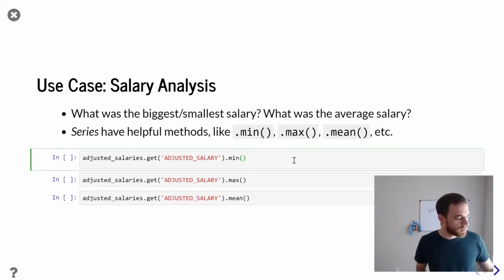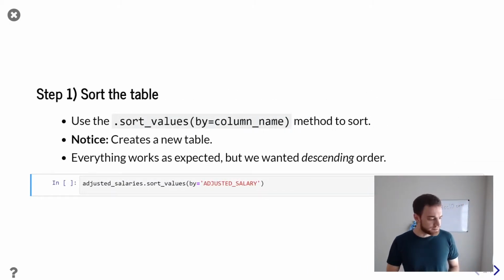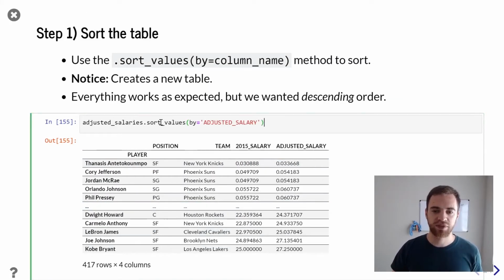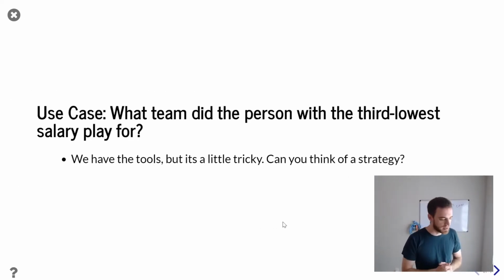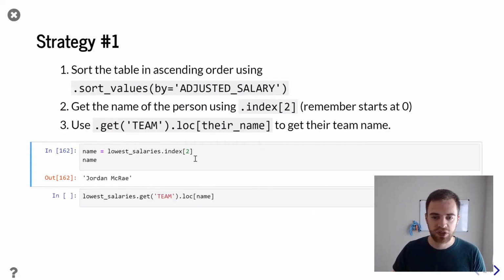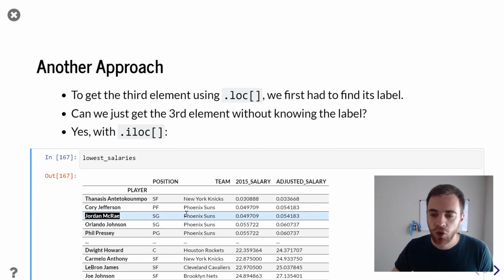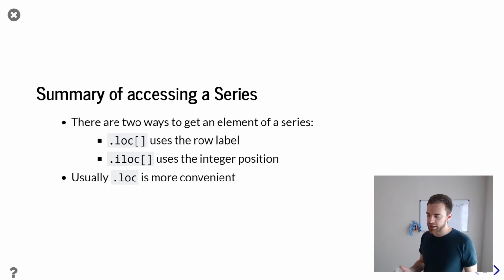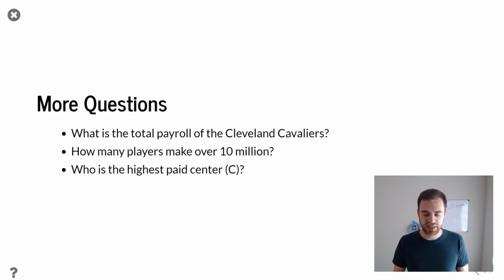DSC 10 - Lecture 03 - Part 06